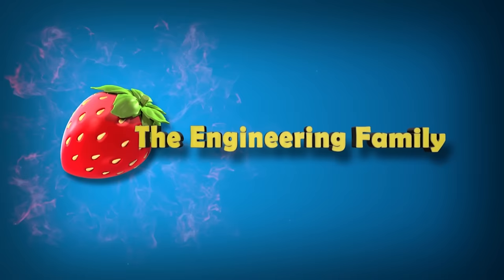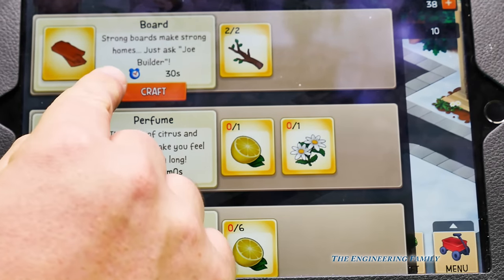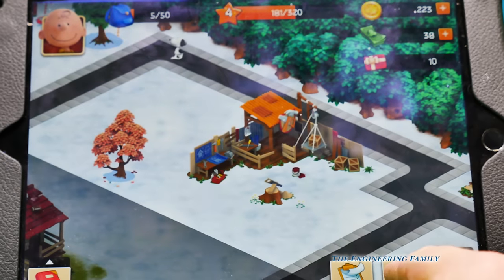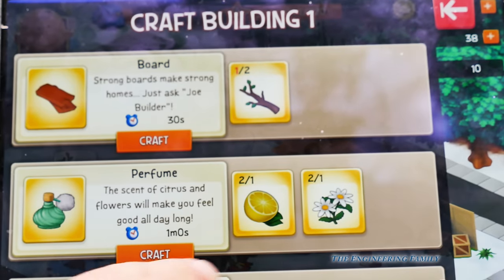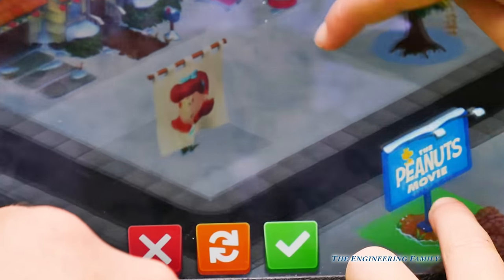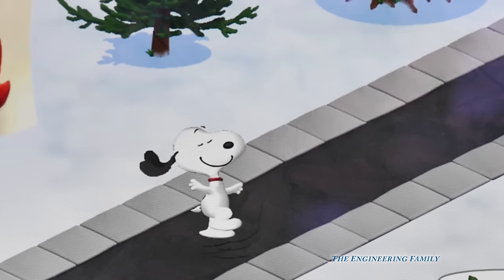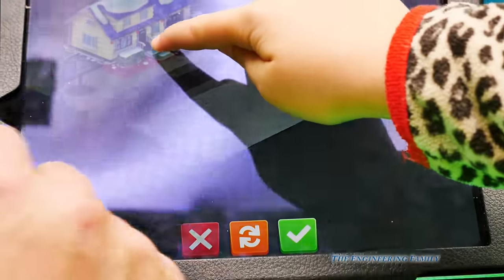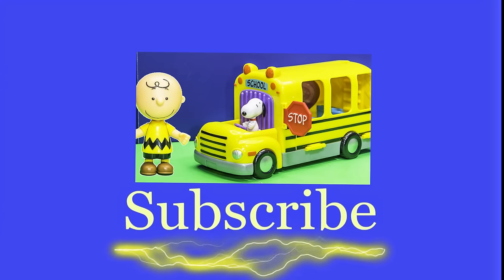PEANUTS SNOOPY TOWN TALE Activision Peanuts Interactive Snoopy a Game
Watch the Assistant play Peanuts: Snoopy Town Tales on our iPad. We enjoyed exploring and meeting all of our Peanuts friends!

Join Snoopy, Charlie Brown and the rest of the Peanuts gang as they build and explore their beloved town.  Snoopy is struggling to write his next great novel when he notices that a “new kid,” the Little Red-Haired Girl, has moved in next door. Snoopy decides to put his role of “World Famous Author” aside and instead adopt a new roll,  “Chair-Beagle of the Welcoming Committee.” Snoopy will write about the neighborhood and introduce this new kid to all his favorite people and places. Start with a blank slate and set off on an adventure full of fun and imagination.

Features:
•        Build Snoopy’s Town: Build and explore iconic locations from the comic strip, including Charlie Brown’s house, the baseball field and the skating rink.
•        Play Hundreds of Quests: Earn new items and unlock levels by playing through quests that both the new and the most nostalgic Peanuts fan will enjoy.
•        Interact with Your Favorite Characters: Assemble all of your favorite Peanuts characters throughout gameplay including Charlie Brown, Lucy, Linus, Schroeder, Peppermint Patty and many more!
•        Classic Entertainment: Unlock fan favorite comic strips throughout the game.